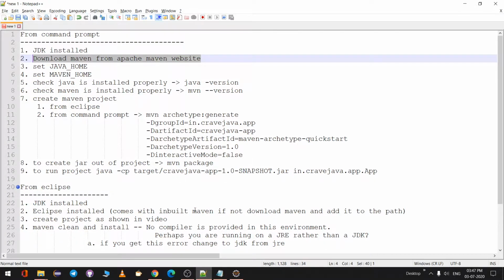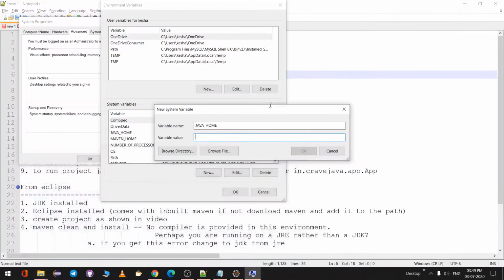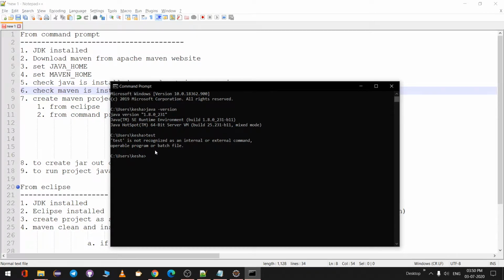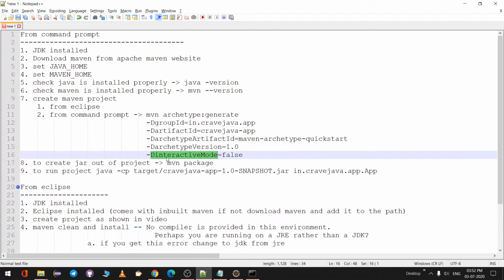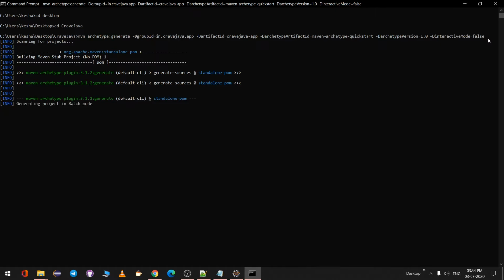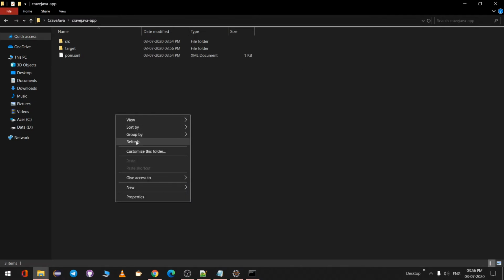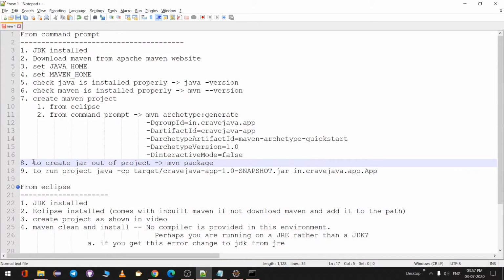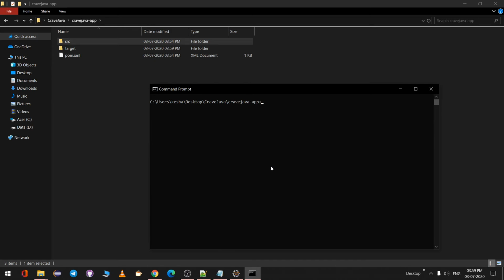How to create a maven project using command line(Archetypes, GroupId, ArtifactId, Version, pom.xml)